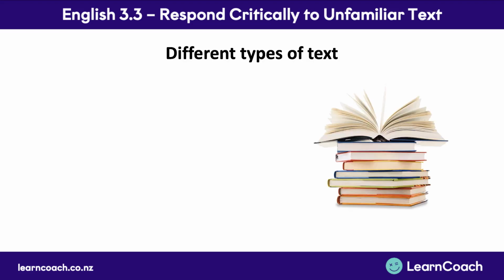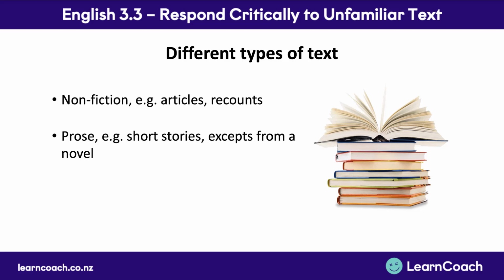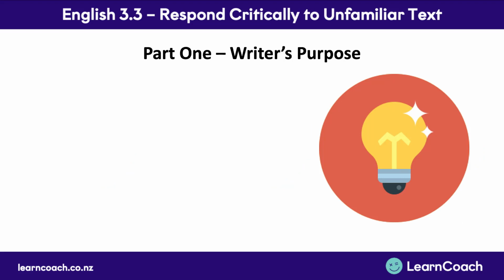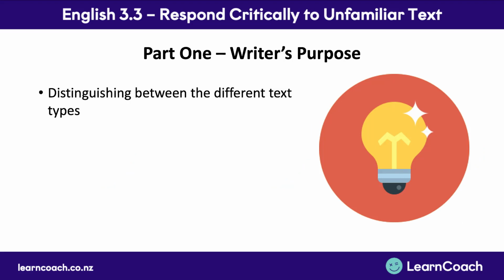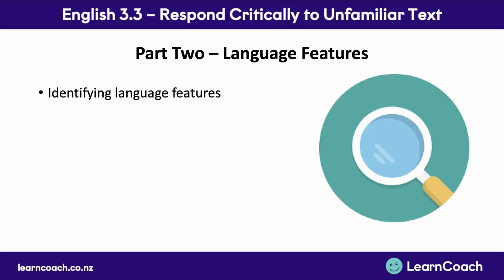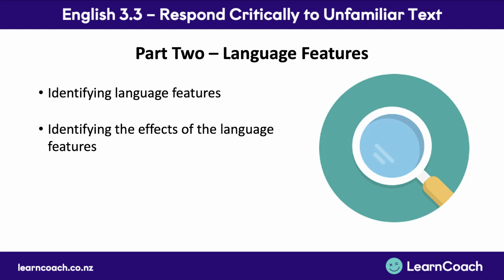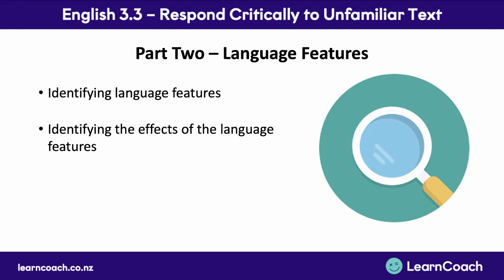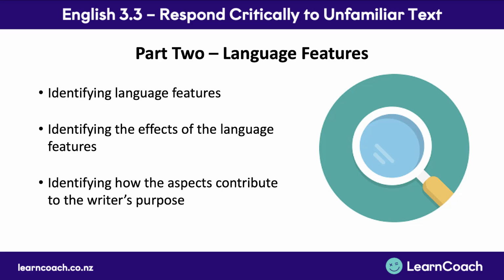NCEA English Level 3 Unfamiliar Text: Introduction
The teaching videos and questions in this playlist are designed to prepare you for the Level 3 English external exam. In the Unfamiliar text standard you should understand the following skills: Language Features, Writer's Purpose, and Structure.